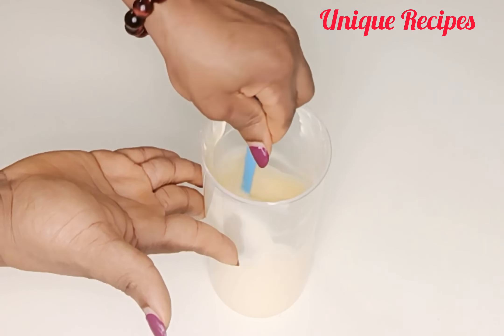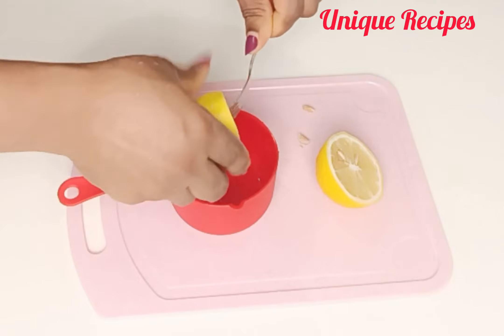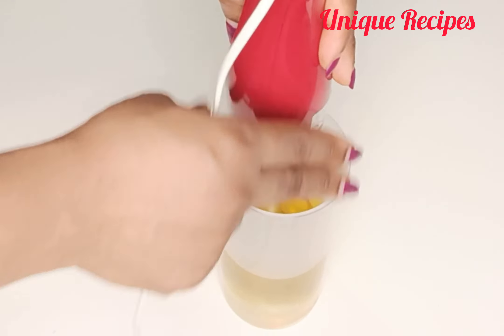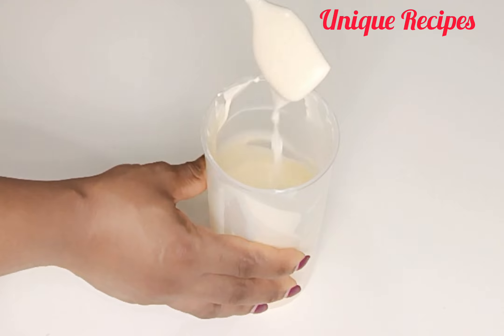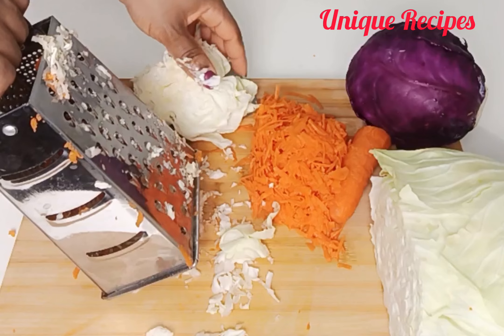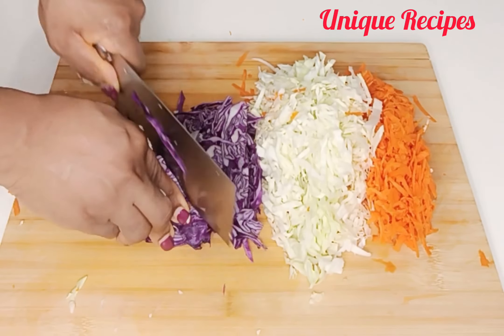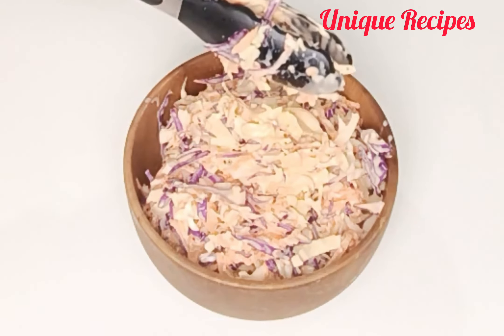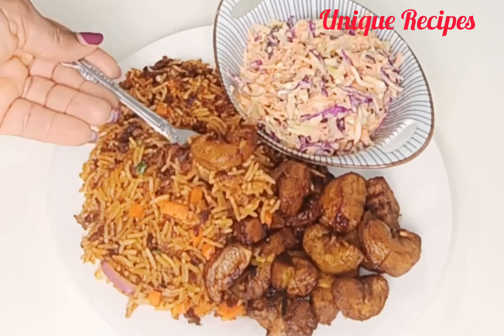Perfect Home Made Mayonnaise Plus Coleslaw | How To Make Mayonnaise At Home With Only 4 Ingredients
Home made mayonnaise is very simple and affordable to make.

After watching this video, if you have any questions, drop it in the comment section for easy answering.

💡Click [cc] in the upper right corner of the video and click on the three dots in the upper right corner and click TRANSLATE and YOU CAN ENABLE THE SUBSCRIPTIONS.

and activate the above notifications by clicking the bell and clicking all.

Lemon 2 tbsp
Salt ⅓ tsp
Egg 1
Vegetable oil 1 cup

Add all the ingredients in a blender jar and blend. Blend until it is very thick, the more you blend the more it thickens up, blend to your satisfaction and set it aside

Coleslaw:
Carrot
white cabbage
Purple cabbage
Cut and transfer them inside a bowl and add the Home Made Mayonnaise then mix and enjoy yourself.